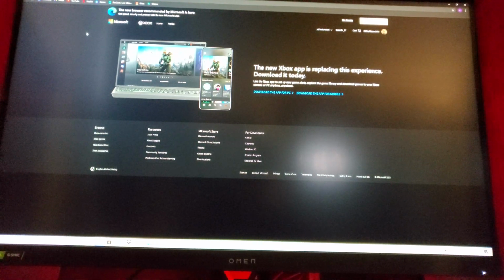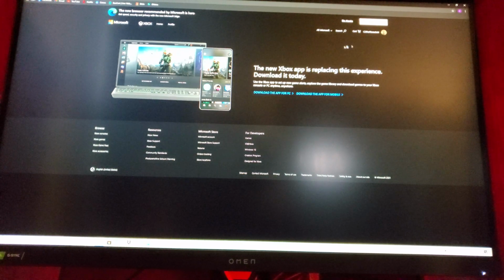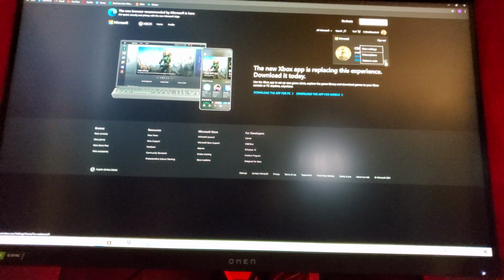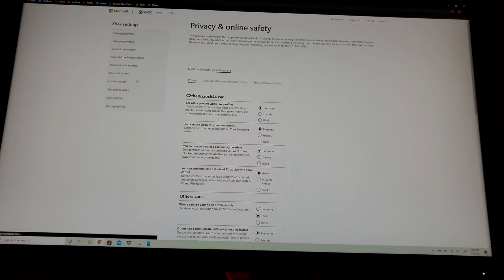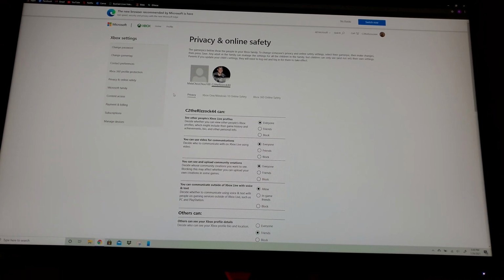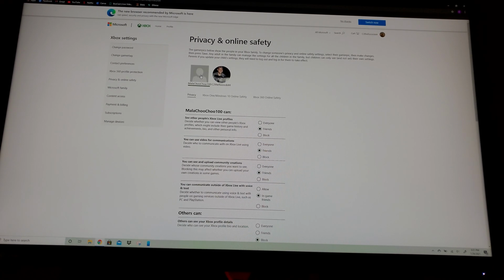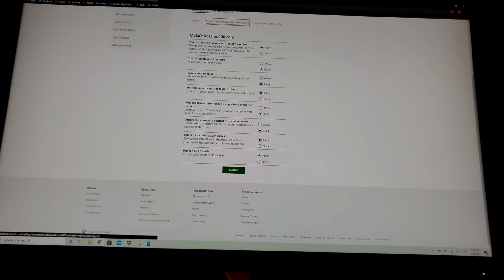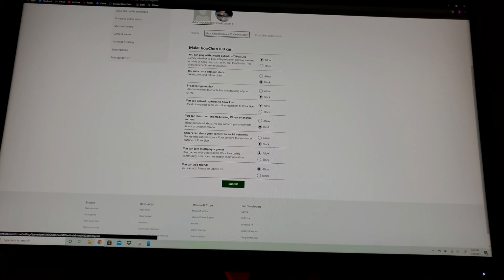How to let your kids add friends on minecraft for Nintendo Switch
If you are getting the error that says your child can't add friends because of microsoft account settings, this video shows you what you need to change in the settings.